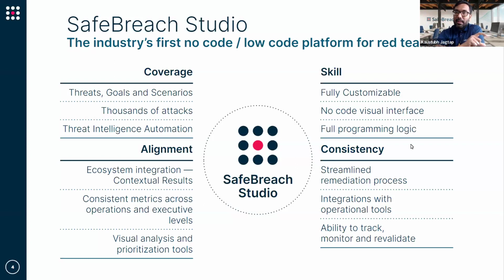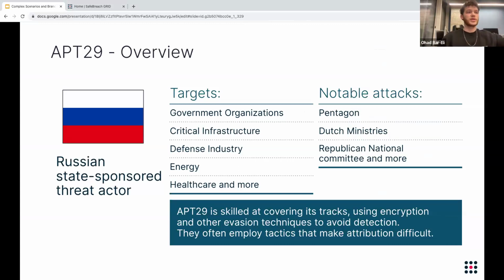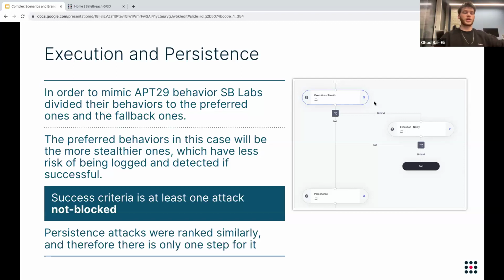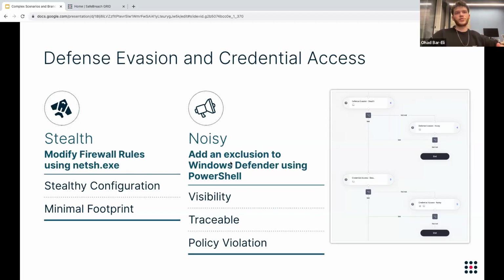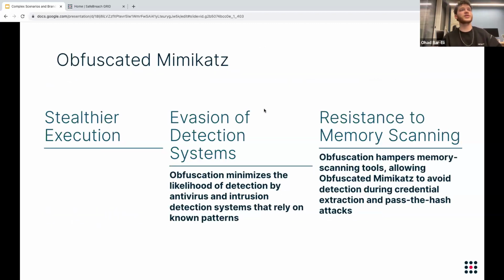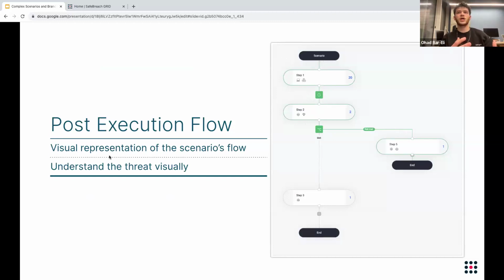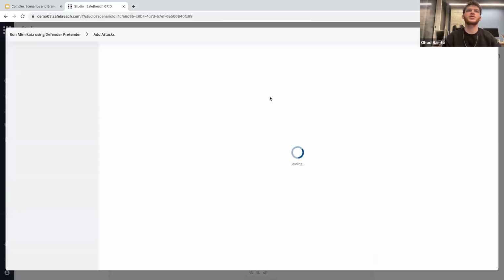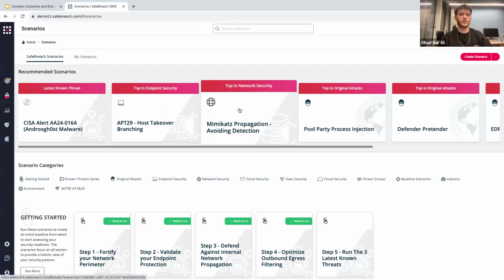Complex Scenarios: Branching & Success Criteria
Uncover the power of SafeBreach Studio first-hand, exploring how this intuitive platform can protect your organization from the latest security threats without the need for complex code. We explore the platform's capabilities, including branching scenarios and replicated attacks to validate the effectiveness of your security controls against complex tactics, techniques, and procedures (TTPs). Finally, learn how SafeBreach Studio can help your team navigate evolving threats and set clear success criteria for your security initiatives.

About SafeBreach

A pioneer in breach and attack simulation (BAS), SafeBreach is the world’s most widely used continuous security validation platform.

SafeBreach is on a mission to fundamentally change the way organizations manage their defenses and control cyber risk. Our journey began when CEO Guy Bejerano and CTO Itzik Kotler connected over the shared frustration that security leaders could spend a fortune on security controls, yet still be unable to confidently assess their level of preparedness against specific threats. Guy and Itzik quickly began work on a solution to combine the mindset of a CISO with the toolset of a hacker.In 2014, SafeBreach was born with the launch of the industry’s first continuous security validation platform. Our award-winning BAS solution enables modern enterprises to continuously and safely execute attacks, validate and optimize the efficacy of their security controls, and prioritize remediation efforts to mitigate their most critical gaps before a breach occurs. With our Hacker’s Playbook™—the industry’s most extensive collection of attack data enabled by state-of-the-art threat intelligence research—SafeBreach empowers organizations to get proactive about security with a simple approach that replaces hope and fear with real-world data and real-time action.